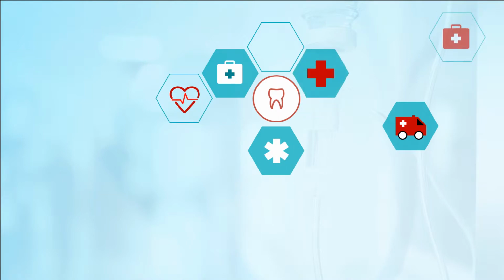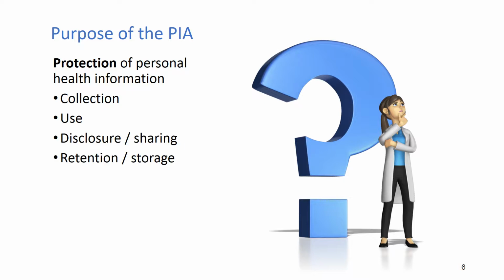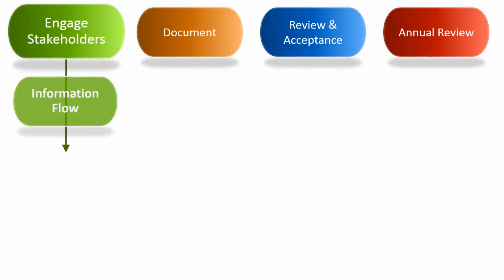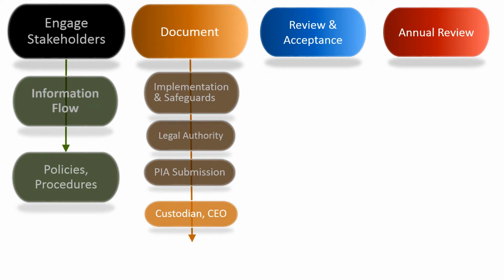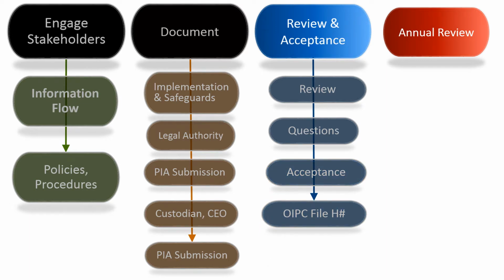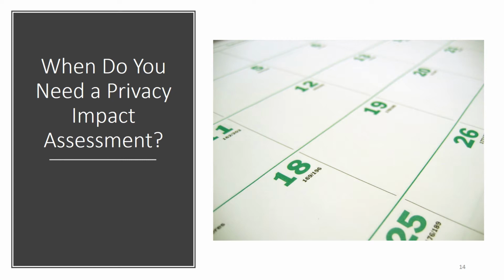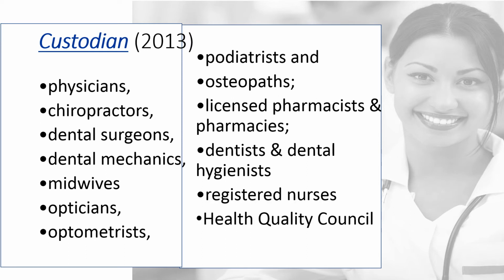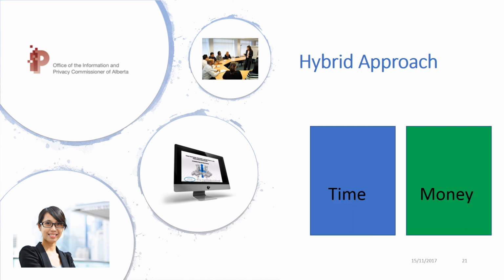What is a PIA?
Have you ever been in a situation where you had a great idea that you wanted to implement and then someone asked you if have a PIA for that?

Maybe you wanted to add a new digital health app to make it easier for patients to book appointments with you, or get access to Alberta Netcare Portal, use the internet to get on-line consultations for your patients, or start using a new EMR.

Or maybe you have a new healthcare practice and you are excited about choosing the right location, the right equipment, the right vendors that fit your budget and your goals.

A PIA is an important tool that you can use to help you with that project management. It will help you anticipate risks to the project before it starts and avoid serious problems, wasted time and money.

The PIA process requires you to have written policies and procedures so that you can implement the project effectively and train your staff consistently. Sometimes a PIA is a requirement of legislation. But it is always a best practice whenever you implement a project that includes personal health information.

Let's take a look at what is a PIA, what will a PIA do for you, and when you need a PIA.

See the on-line course Protect Your Practice, Your Assets, and Your Patients with Privacy Impact Assessments – A Complete Step-by-Step Course